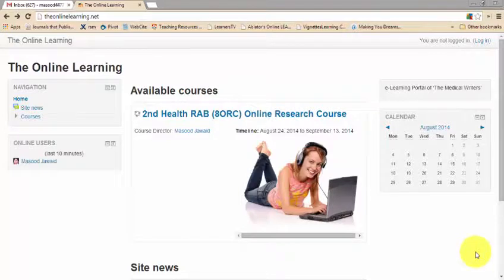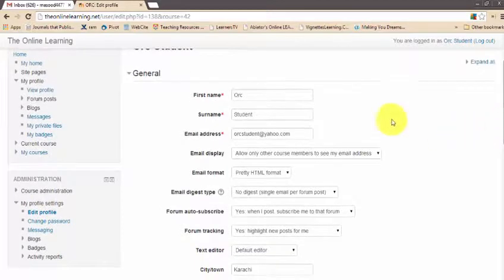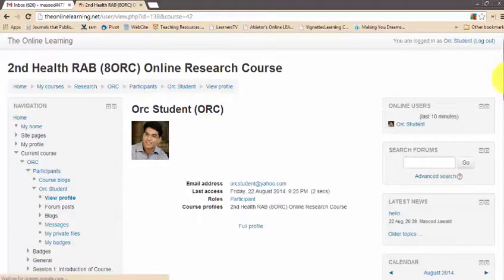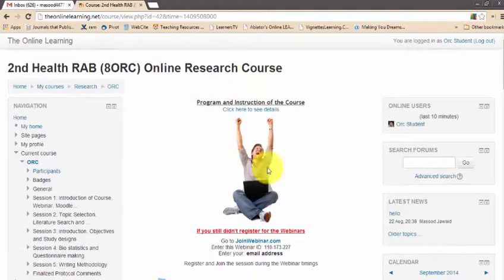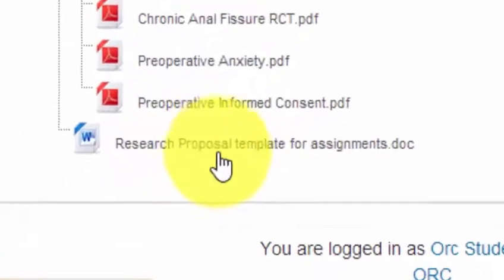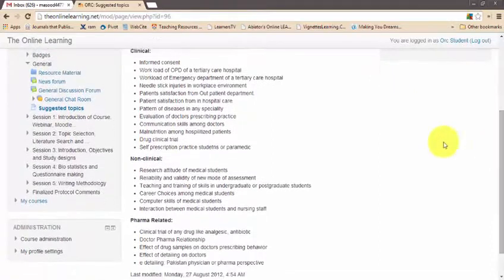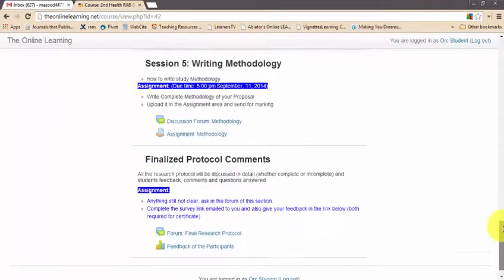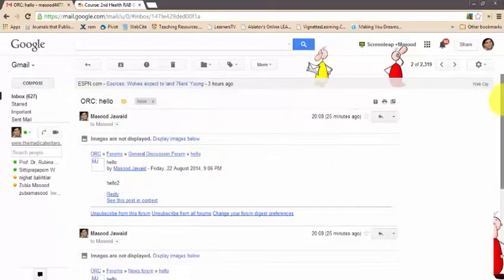Online Research Course Site Tutorial